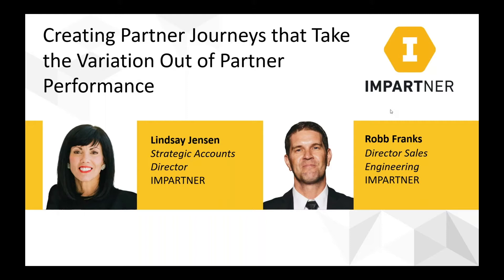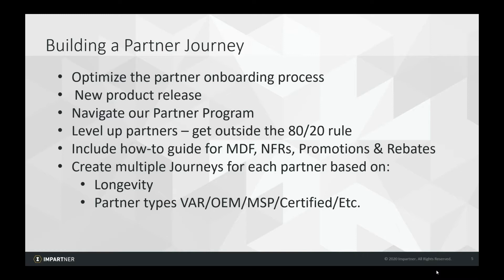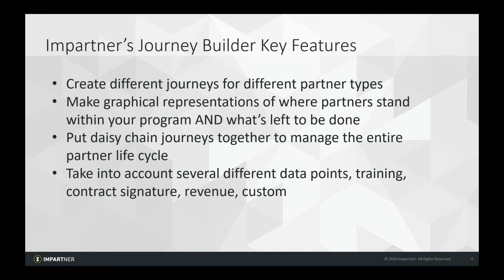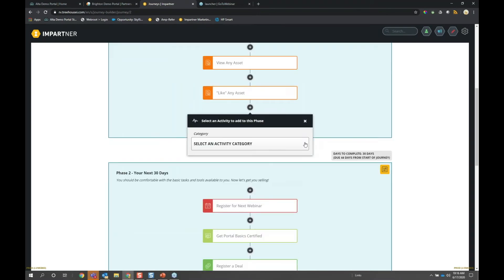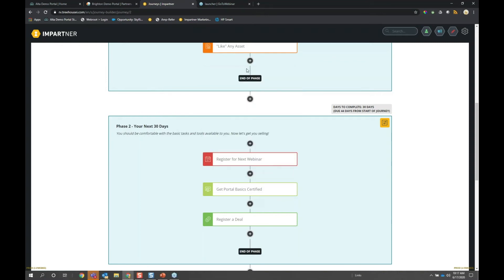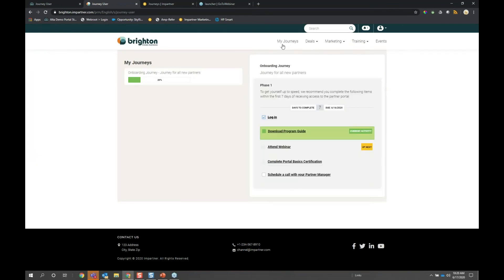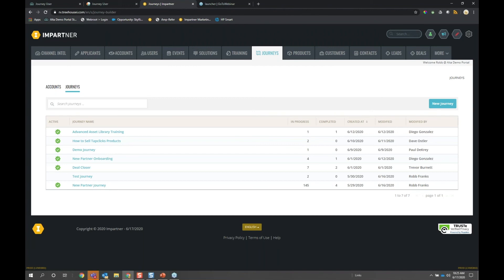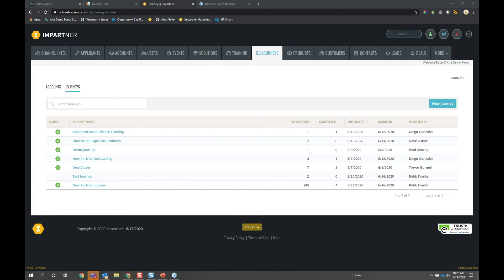Creating Partner Journeys that Take the Variation Out of Partner Performance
Curate every step of the partner journey to drive greater revenue and engagement.

The perfect partner journey takes the success roulette out of the process. Impartner’s new Journey Builder makes it possible for channel account managers (CAMS) and partner leaders to curate the perfect partner journey that helps move new partners to the first dollar consistently.